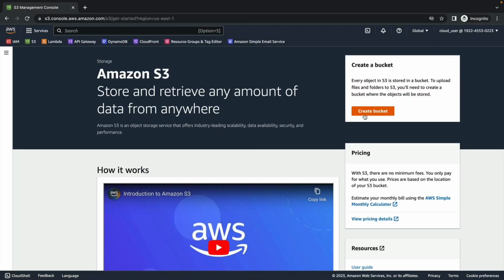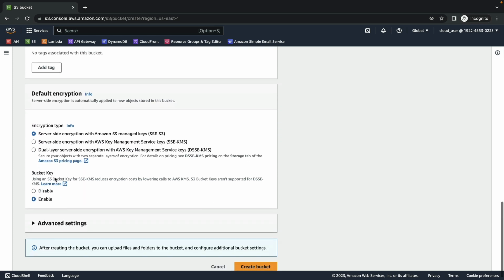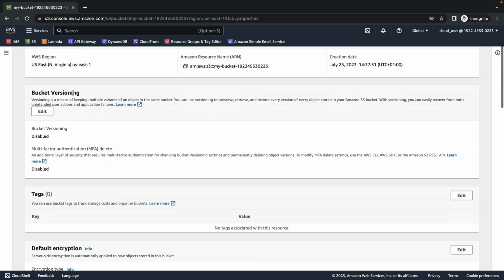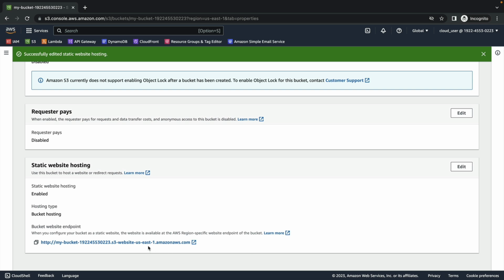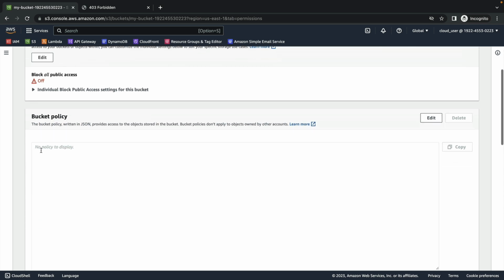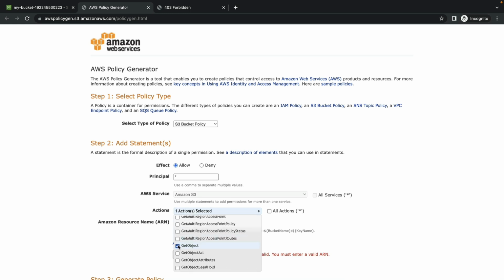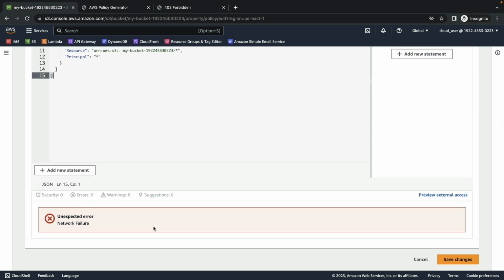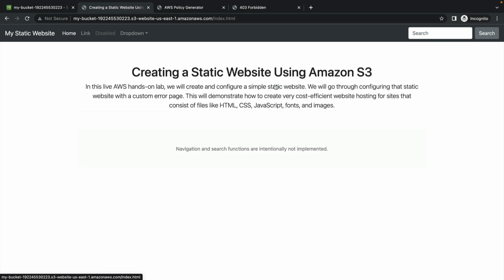How to host a static website on AWS S3 | Host your static website on AWS S3 in 5 minutes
Watch now to learn how to host your website in just 5 minutes.

Create a Static Website Using Amazon S3

In this video, we'll create the S3 bucket, apply the bucket policy, configure it for static website hosting, upload our objects, and browse the website.

Creating Lambda Function
Learn How to Create an AWS Lambda Function
Creating a python Lambda Function
Lambda function using the Python programming language